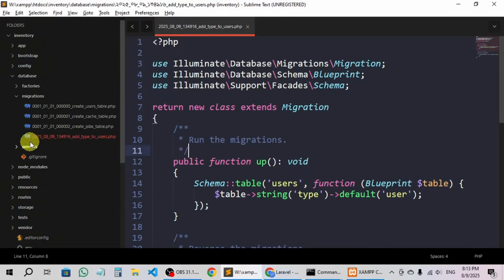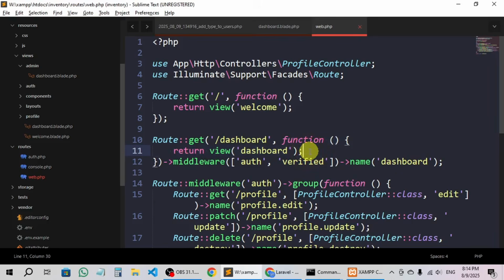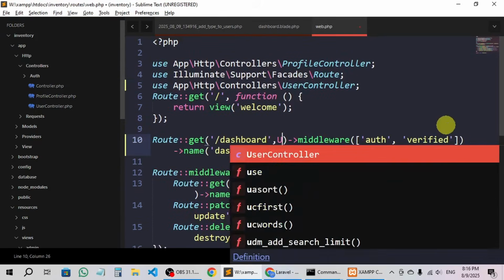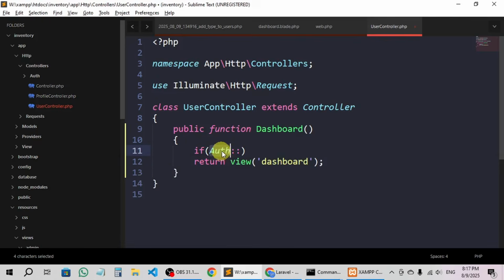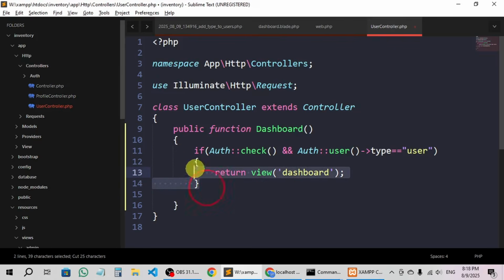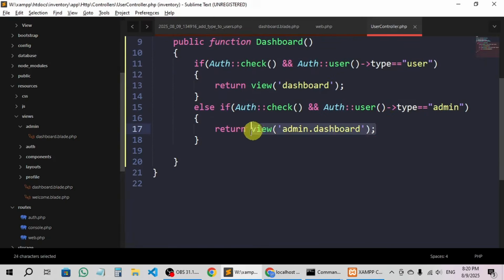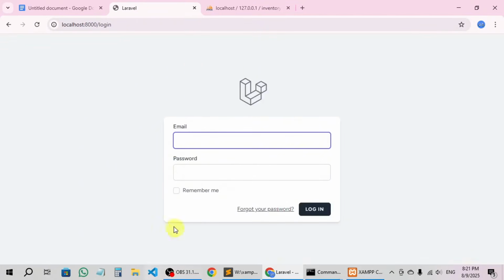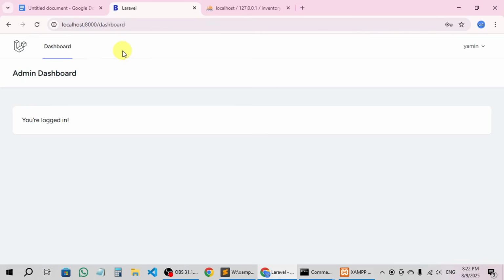#04 How to Create a Separate Dashboard for Admin & User in Laravel 12